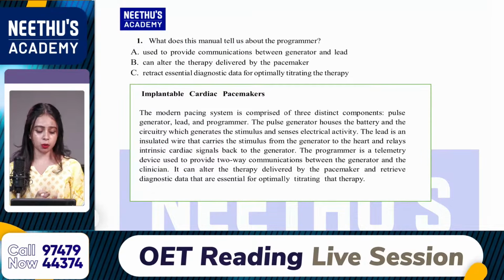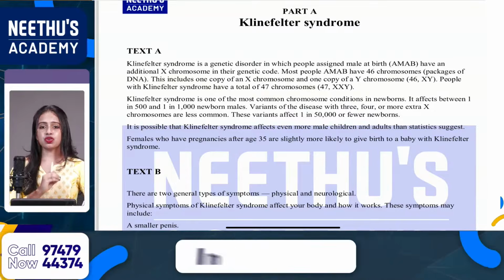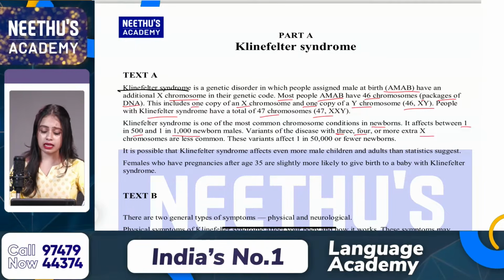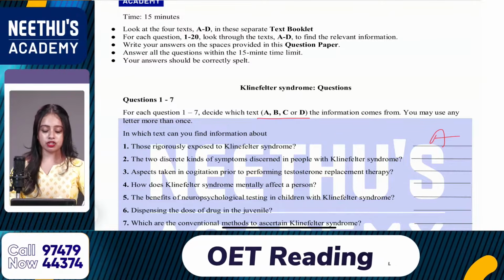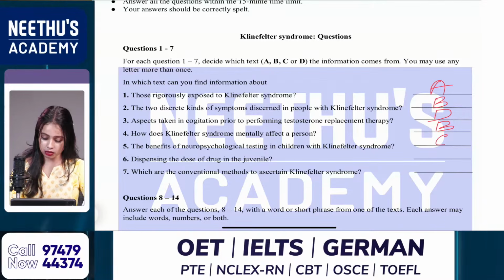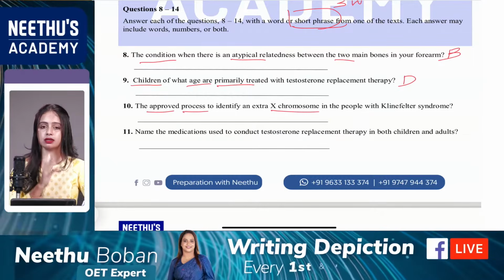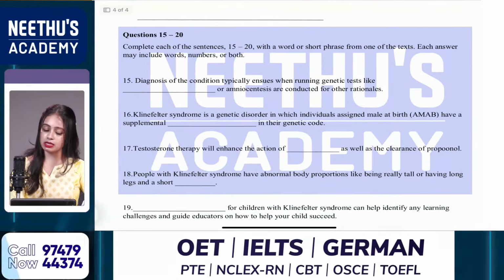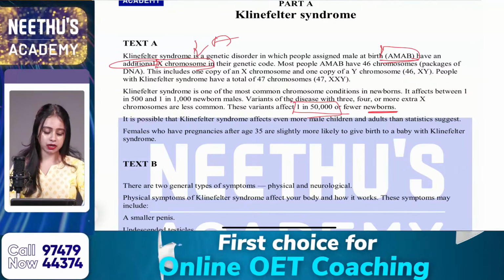OET Reading - ൽ Time Management എത്രത്തോളം Important ആണെന്ന് നോക്കിയാലോ ?